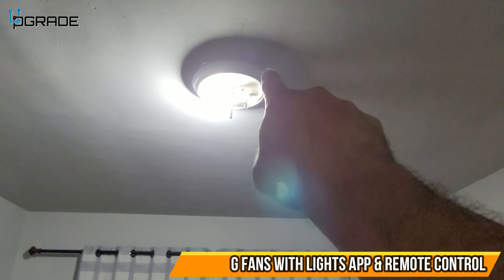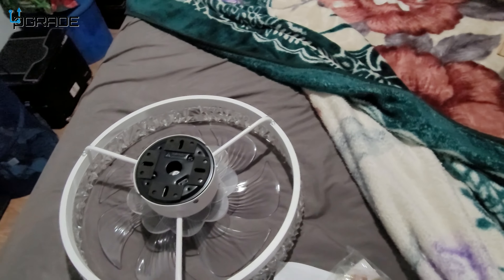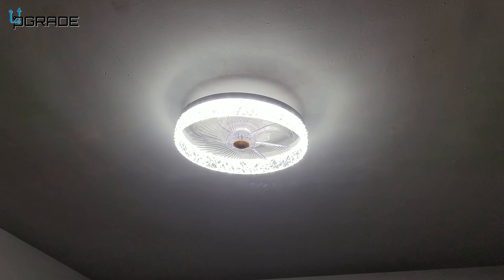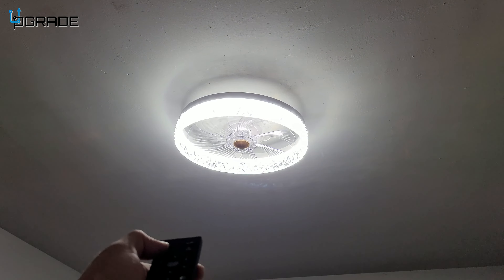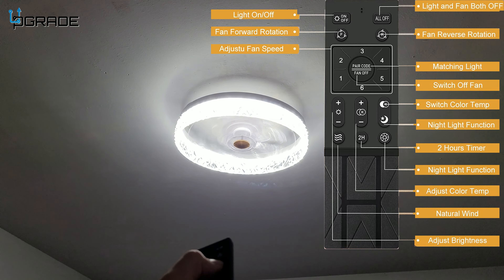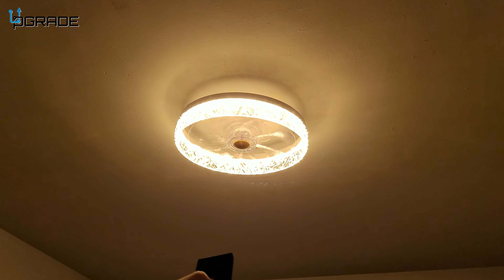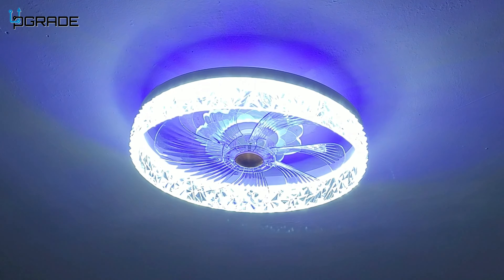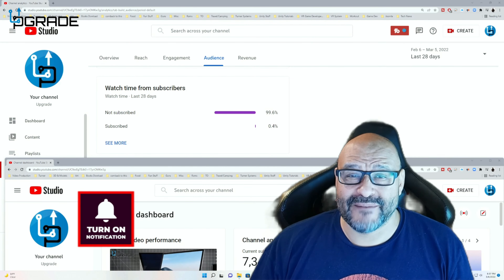Ceiling Fans with Lights App & Remote Control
2022 Upgraded Fszdorj Ceiling Fan F099 White Ceiling Fans with Lights App & Remote Control, Timing & 3 Led Color Led Ceiling Fan, 6 Wind Speeds Modern Ceiling Fan for Bedroom, Living Room, Small Room